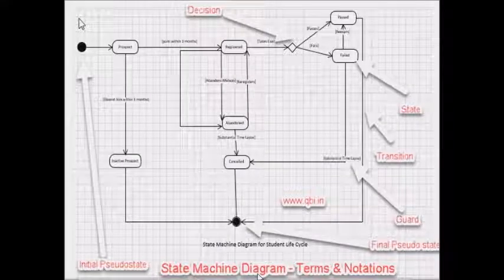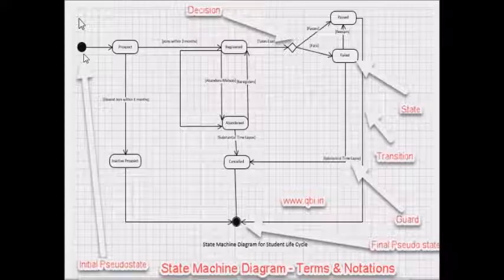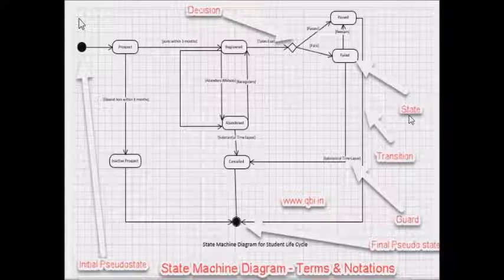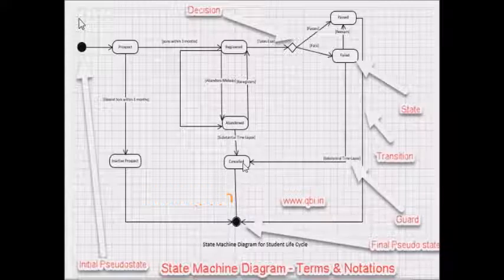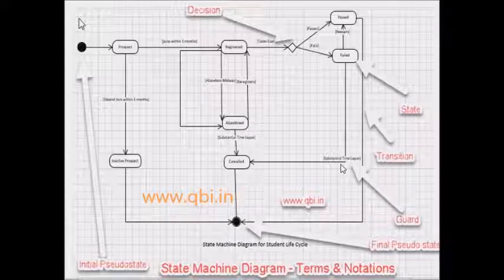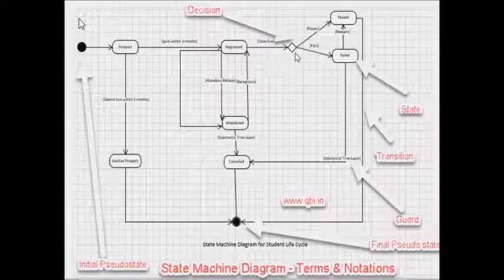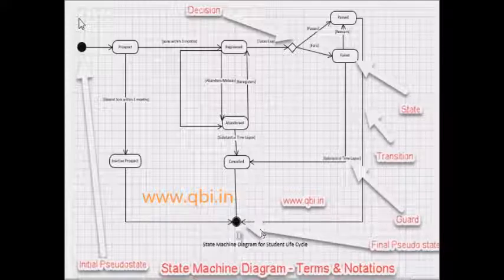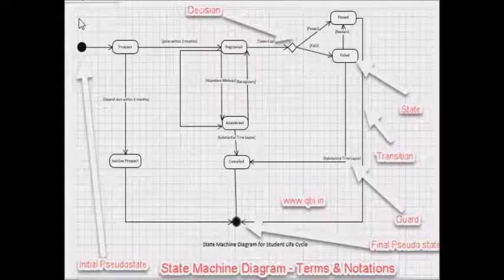UML State Machine Diagram Notations for Beginners | Vijay S Shukla | Business Analyst Training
State Machine Diagram Notations for UML Beginners. This video covers notations used in a UML State Machine Diagram. It is an informative video for those individuals who are beginners or novices as far as UML or Unified Modelling Language is Concerned.

UML State Machine Diagram is a widely used modeling tool for representing the behavior of complex systems. In this video, we'll explore the various notations used in State Machine Diagrams, including states, events, transitions, guards, actions, and more. We'll also cover how to create a State Machine Diagram from scratch, step-by-step, using a simple example.

Whether you're a beginner or an experienced UML user, this video is a must-watch if you want to learn more about State Machine Diagrams and their notations. By the end of this tutorial, you'll have a solid understanding of the various notations used in State Machine Diagrams and how to use them to effectively model the behavior of your system.

UML State Machine Diagram has notations like : Initial Pseudo State, Final Pseudostate, State, Transition, Decision, Guard, Comment etc

1. Business Analyst Programs - Classroom, Live online, Pre Recorded Videos, Corporate Training
2. Product Management -Classroom, Live online, Pre Recorded Videos, Corporate Training
3. Scrum Master and Product Owner - Classroom, Live online, Pre Recorded Videos, Corporate Training
4. Payments Domain - Classroom, Live online, Pre Recorded Videos, Corporate Training
5. Insurance Domain - Classroom, Live online, Pre Recorded Videos, Corporate Training
6. Banking & BFSI - Classroom, Live online, Pre Recorded Videos, Corporate Training